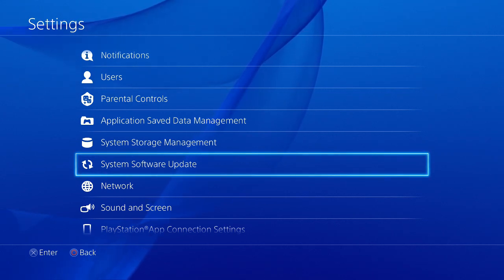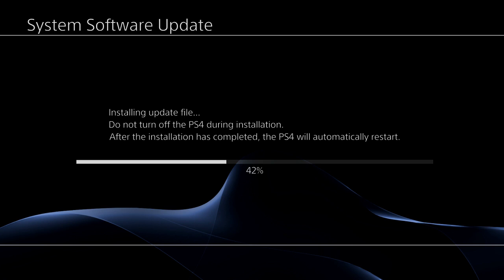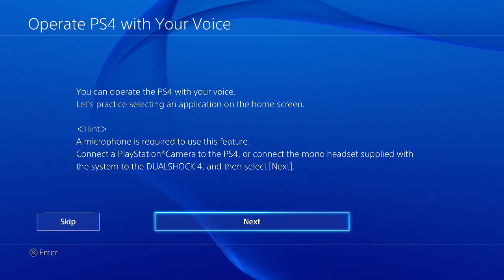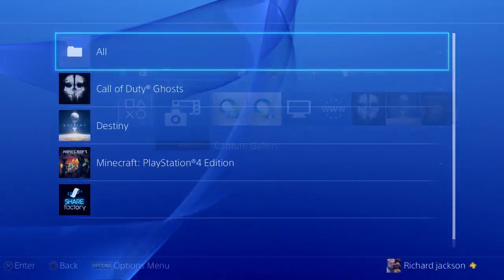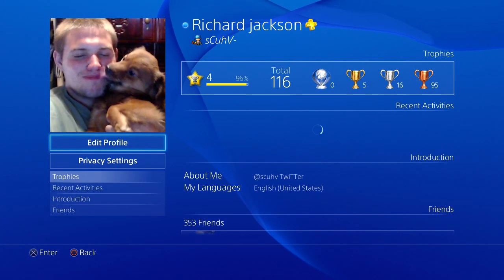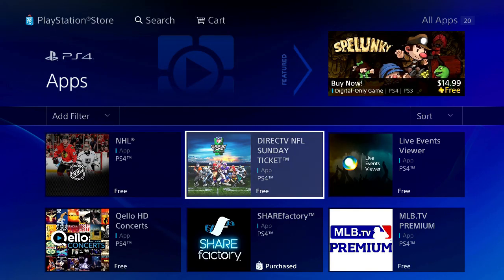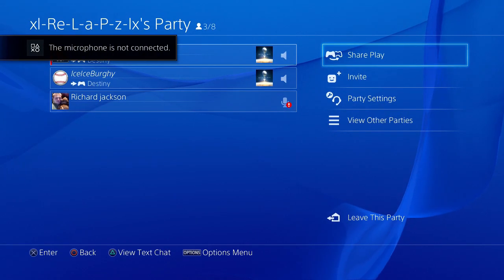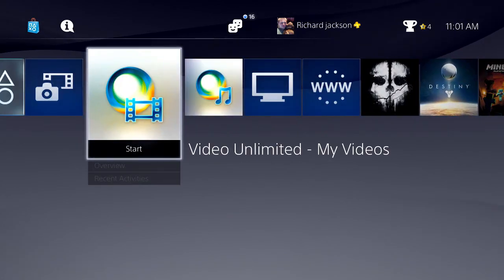Ps4 Update 2.00 Review By coachrichiej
hey guys bring update video of  ps4 update 2.0 look really great 5 out 5 on my review  thank you playstation